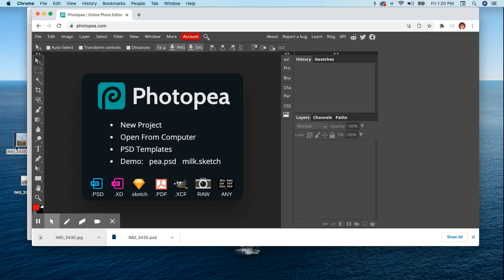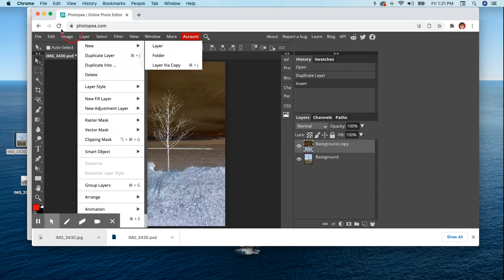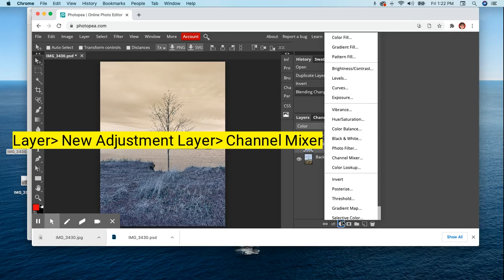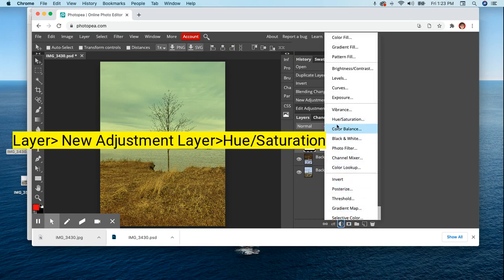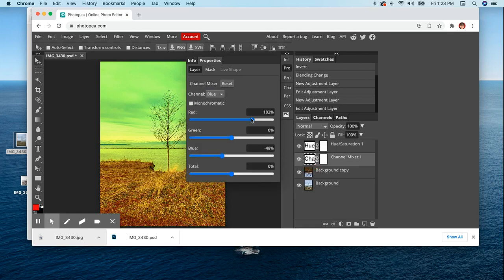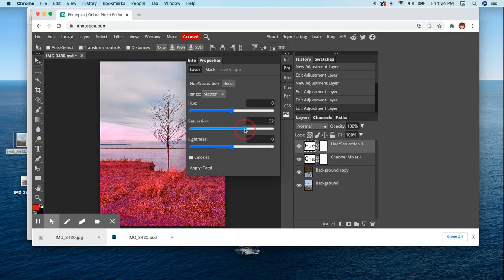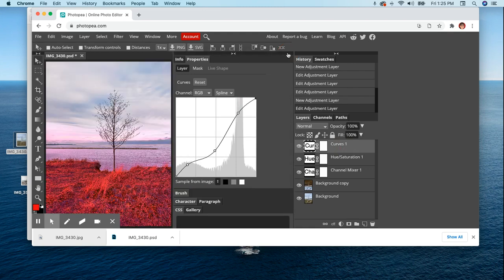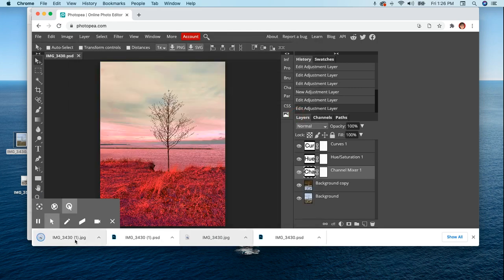Hypercolor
How to create a hypercolor photography in Photopea (online alternative to Photoshop).